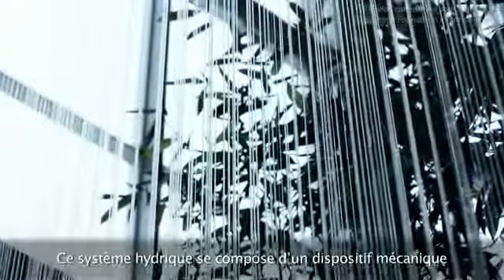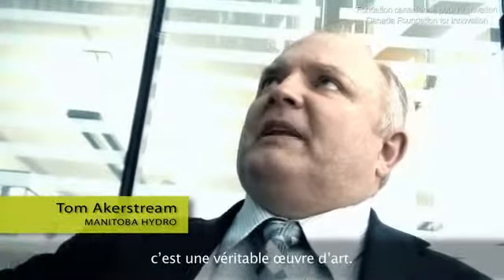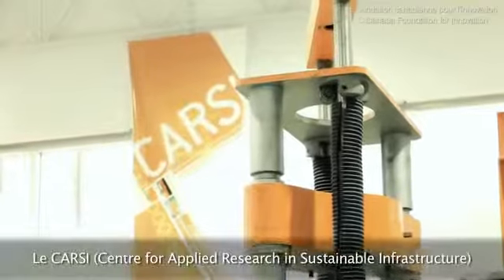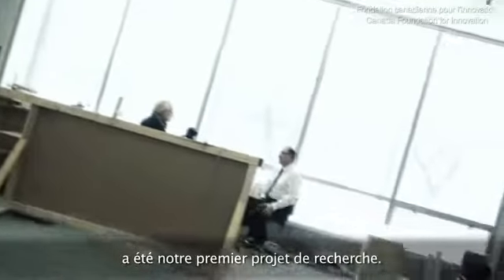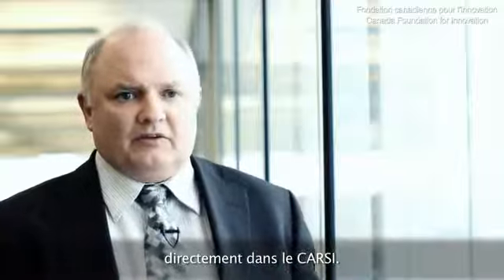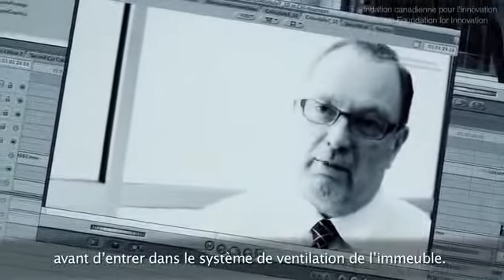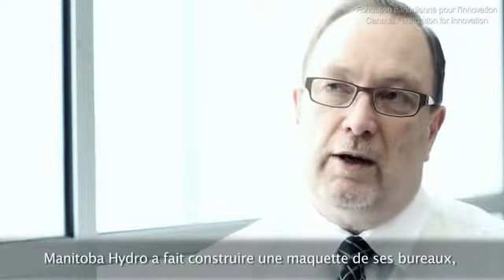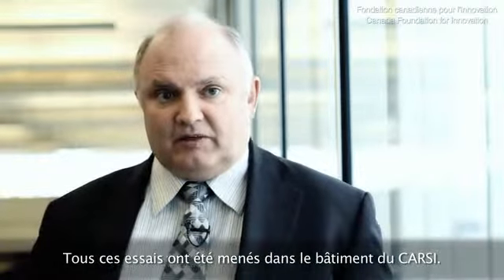Des constructions intelligentes - tête@tête avec Red River College & Manitoba Hydro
Ray Hoemsen et Tom Akerstream nous parlent de la collaboration qui a mené à la construction de l'immeuble à bureaux le plus écoénergétique et le plus durable en Amérique du Nord